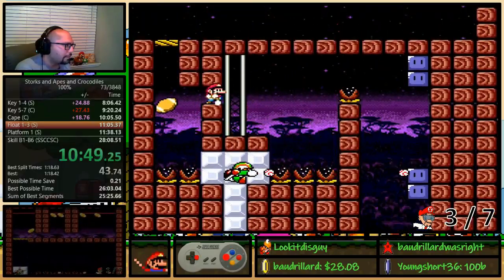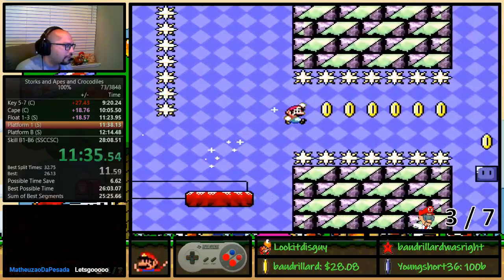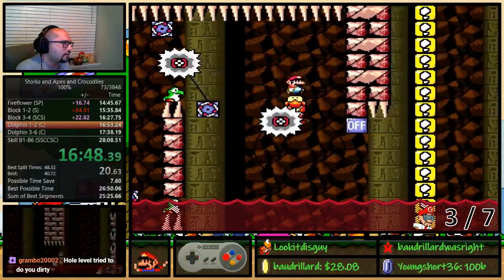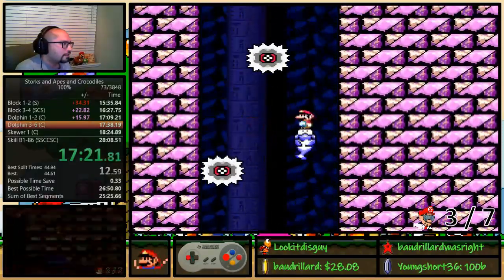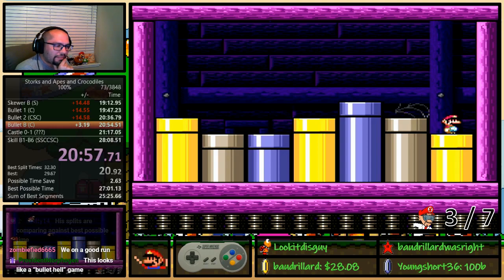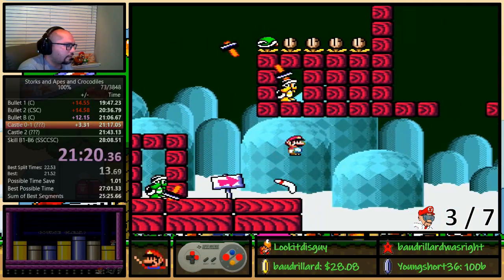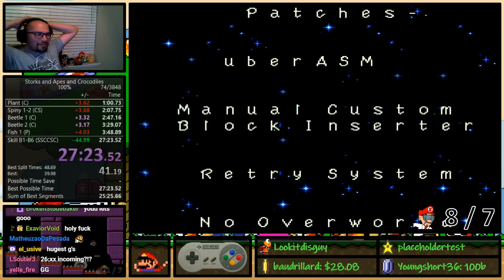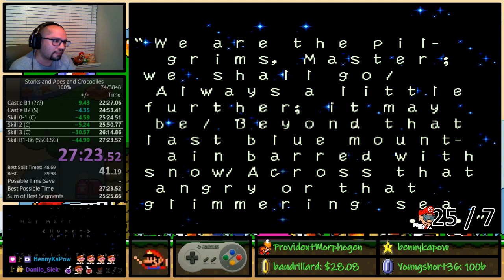Storks | Storks and Apes and Crocodiles 100% PB In 27:23 (WORLD RECORD!)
What a grind!!!  This was such a blast, I'm so thrilled that I picked Storks as my first kaizo run to come back to.  When we started this stint of Storks, our PB was 28:48 and our SOB was 26:13.  At that point in time, I knew 27:xx was doable, but I thought 26:xx was a bit of a pipe dream.  I thought our strats were pretty damn well optimized, too.  However, with dedication and a bit of pure luck, we uncovered nearly 50 seconds of new strats over the course of several months.  And the emphasis is definitely on the word "we" since I couldn't have done it without you guys.  There were so many times that we were sciencing on stream and people shouted things out in chat that ended up becoming viable strats.  There were also people who were inspired to do their own science off stream and then they shared their results with me.  This was such a team effort, and I loved it!

The vast majority of new strats were actually highlighted in this run.  The on / off skip in level 10 (fast platform) is possibly the sexiest strat in all of kaizo now and saves about 5 seconds with the midair shell jump ending.  Donut skip in level 5 (thwomp) is a nice addition for about 2.5 seconds, but at the start of this stream we realized that we can ALSO get 1 free attempt at thwomp skip for an additional 3 seconds (I don't remember if we got that in this run though).  The double thwomp despawn at the end of level 13 (throw block) was actually discovered by accident when I was trying to figure out a way to item slot manip the final thwomp in that level.  That one ended up saving a full second.  There were multiple cool things in level 14 (dolphin), including a cycle save early on for about 2 seconds and the mass dolphin skip using camera manipulation for another 0.75 seconds.  I had to double check this, but sadly one of the strats we found fairly early on this grind I failed to get in this run - the fast pipe cycle in level 7 (sticky keys).  That one only has a success window of just a few frames to get into the pipe before the blocks transition away.  We had actually gotten pretty good at it, so I'm a bit bummed I failed the setup in the run and wasn't able to showcase it.  The last strat I want to mention for now is something that I didn't get a chance to showcase in a PB run and that is the camera manip in RNG Castle's cape room.  We found a way to wiggle while activating the p balloon block so that when we grab it we attach ourselves to the block instead of swinging out to the right.  This keeps the camera panned left, which delays the 2nd saw from spawning, which allows us to essentially 1 cycle ALL of the saws and thus we reach the door while p balloon is still active, saving about 2.5 seconds.  Honestly, I could write up so much more about all the cool things we found because literally every level had something new (except maybe level 6 - yoshi lol).

I got this during Saturday's stream so today (Sunday) will be my final day grinding Storks for the time being.  Unless something crazy happens tonight, this will be the final resting place for this run.  I hope you guys enjoyed this grind :)  Starting next weekend I'll begin derusting GPW2.